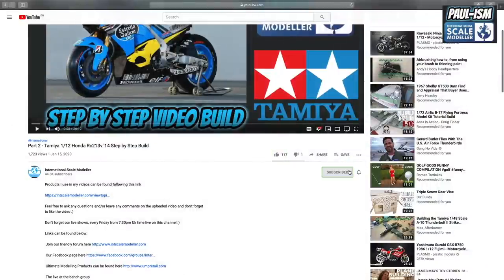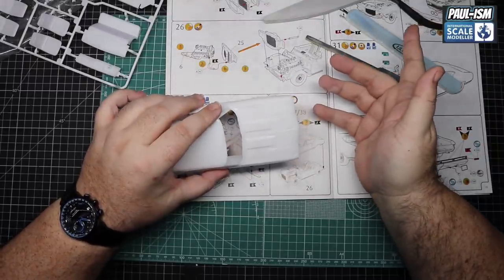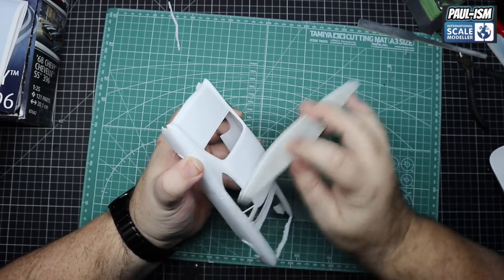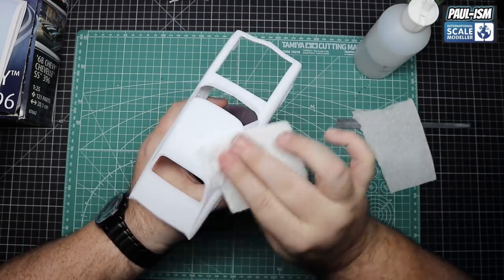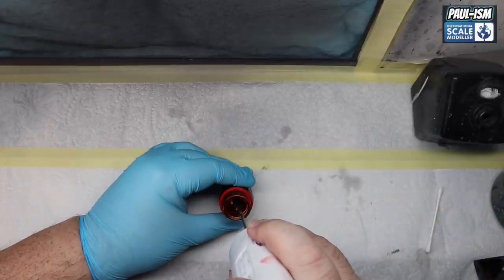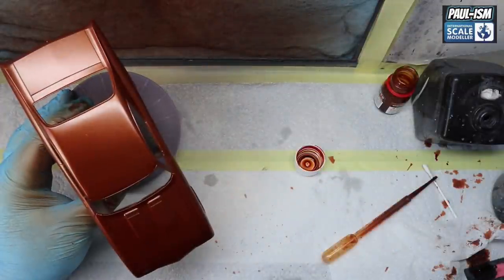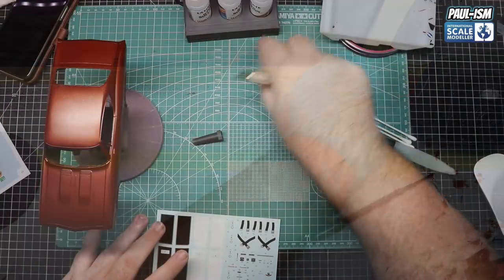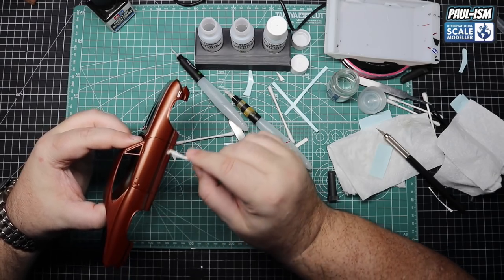Part - 1 Revell 1/25 68' Chevy Chevelle SS Build Series